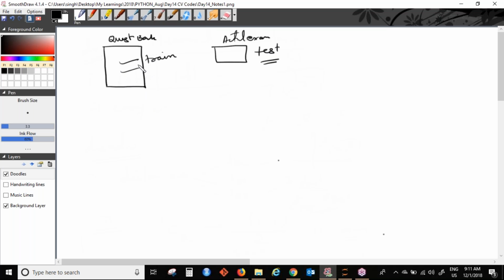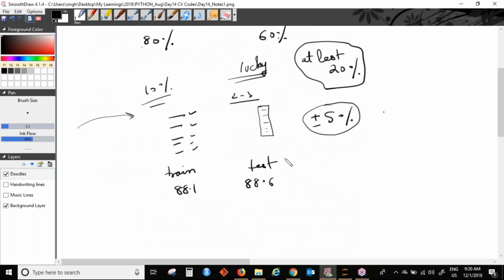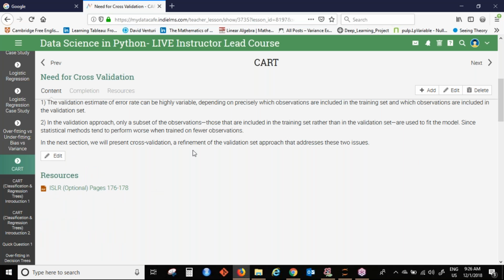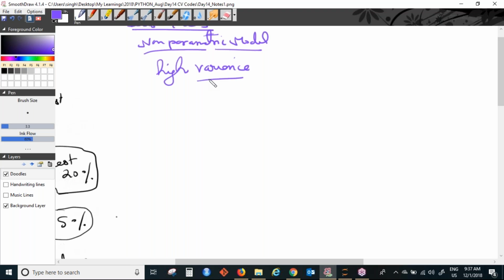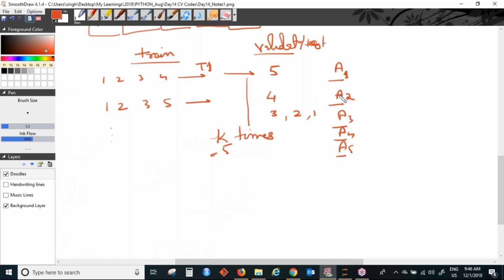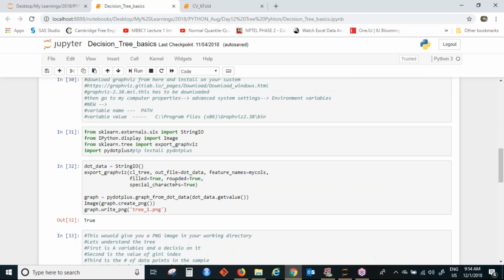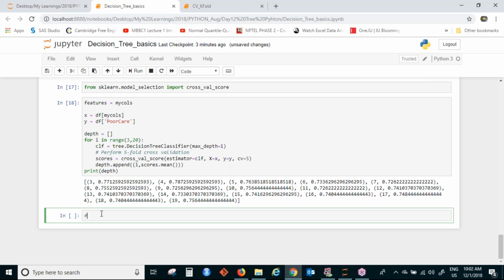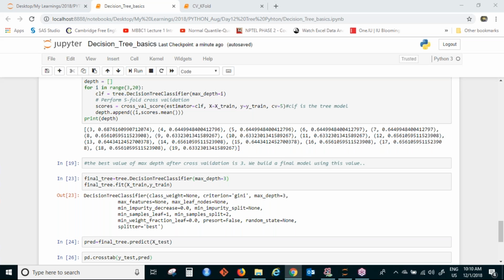Day14 Cross Validation in Python